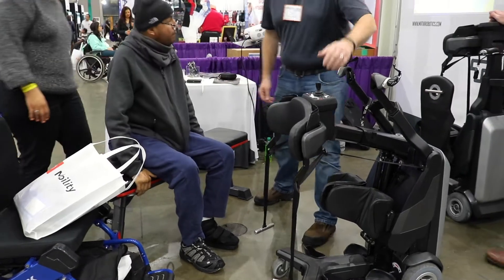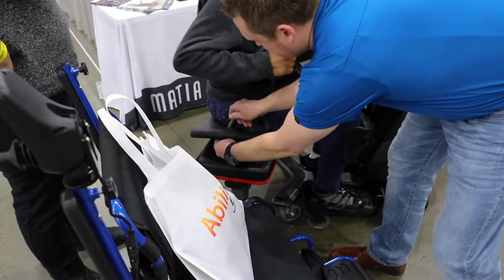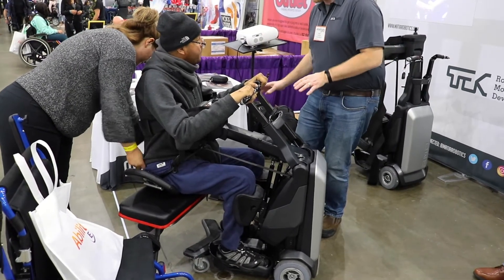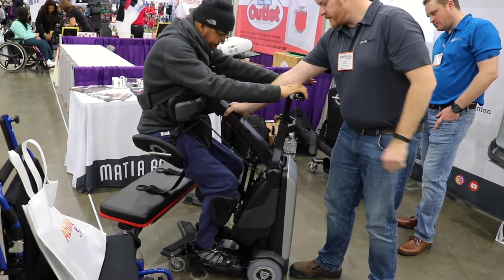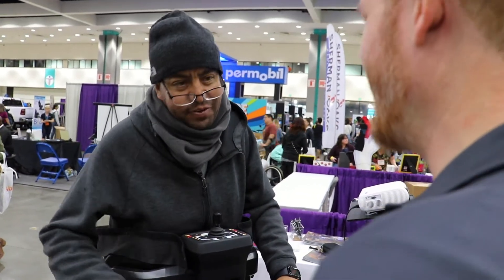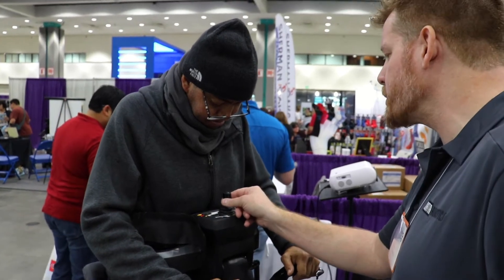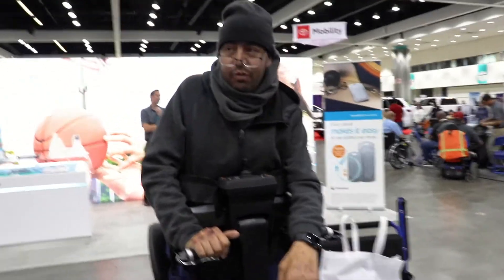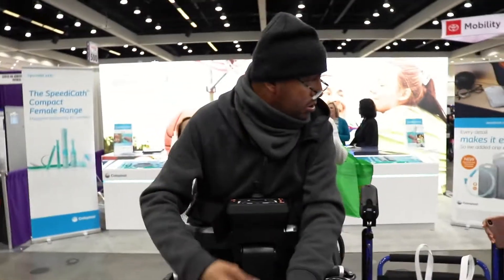What it's like to test drive the Tek RMD from Matia Robotics